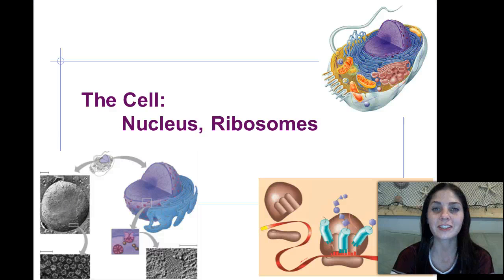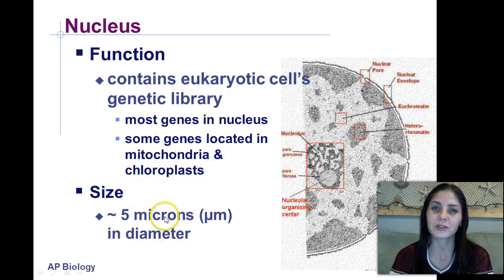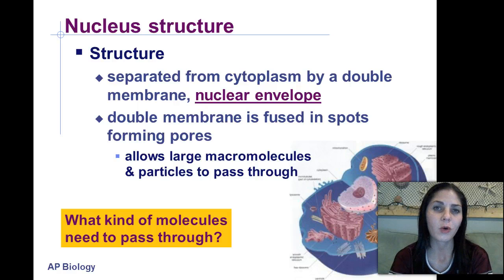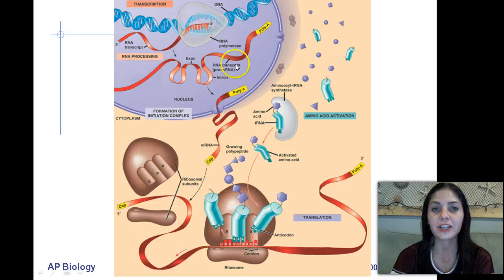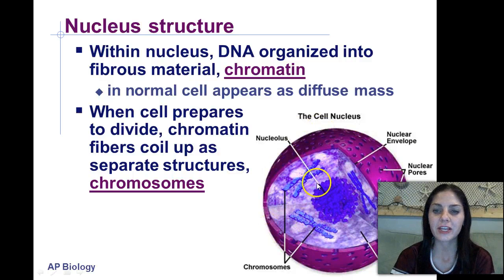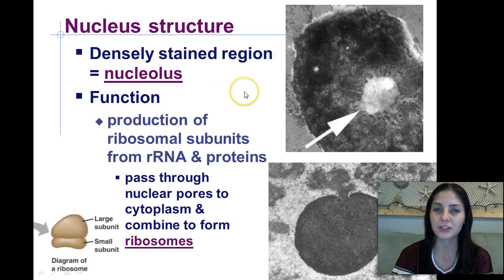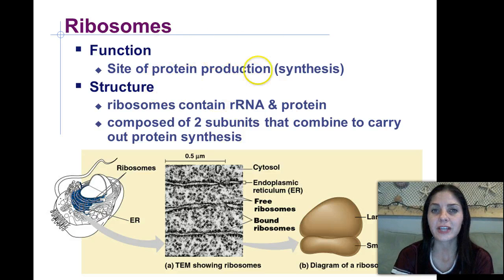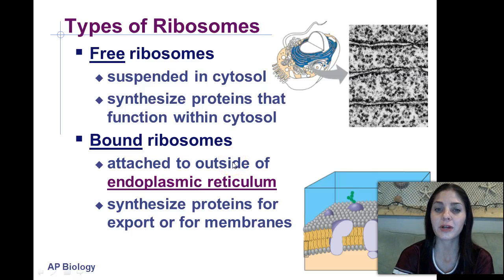Nucleus and Ribosomes AP bio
Detailed discussion of the nucleus and the ribosomes